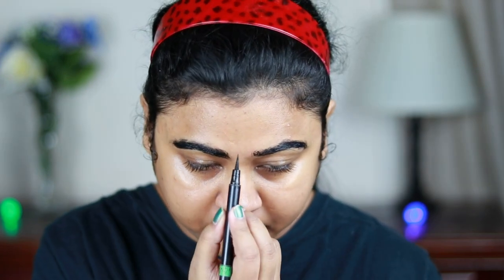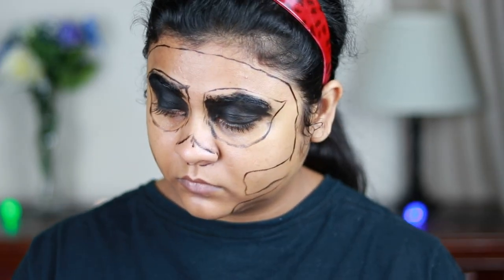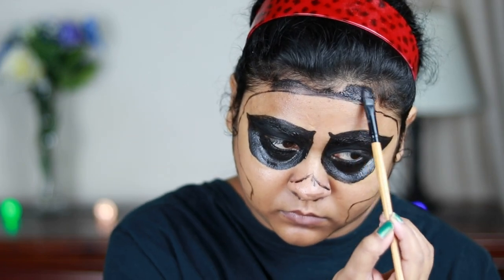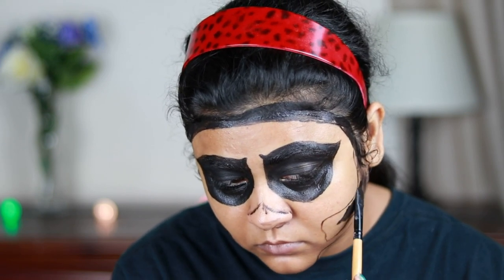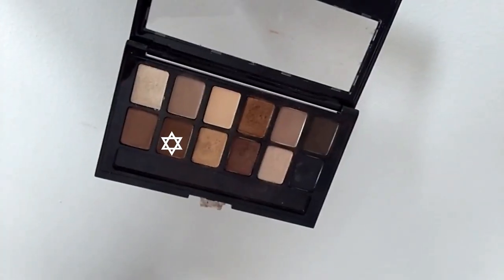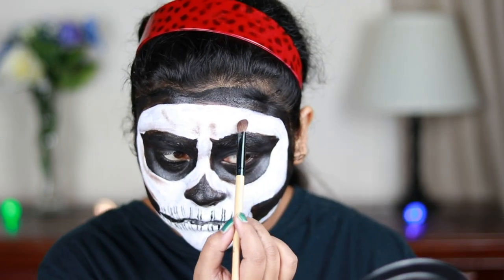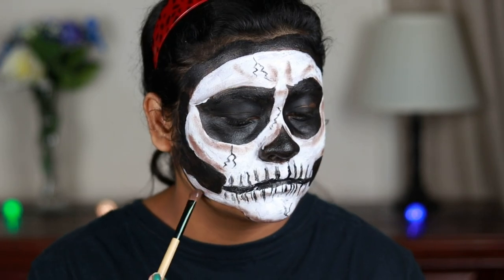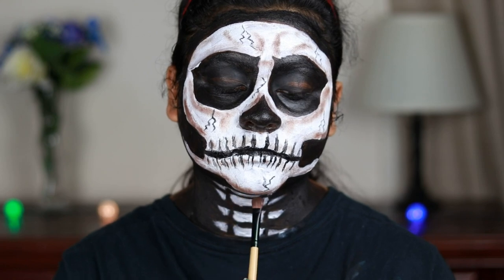Skull Inspired Halloween Makeup Tutorial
Hi everyone, this is basically a skull inspired Halloween makeup and this is my first ever Halloween makeup as well. Enjoy! Xox.

Products:
Maybelline Gel Eyeliner (Black)
Maybelline The Nudes Palette
Black Liquid Makeup (from Walmart)
White Liquid Makeup (from Walmart)

All the products shown in this video have been bought with my own money. I don't intend to promote or demote any product or any company. Please do a patch test before using any of these products and see if it suits you. I don't intend to hurt anybody or anything through this video.